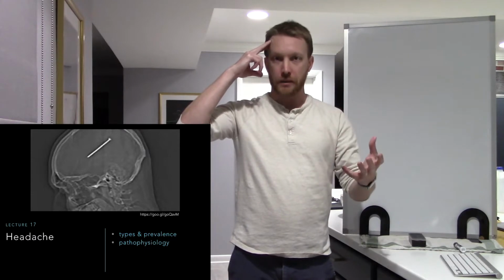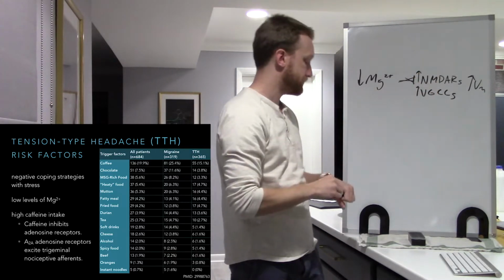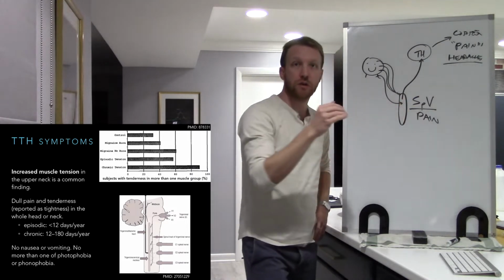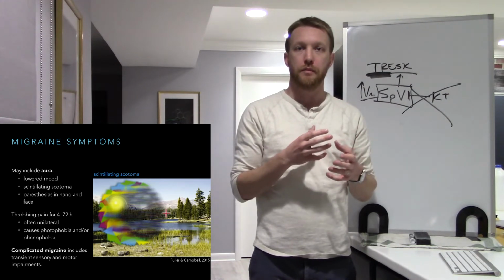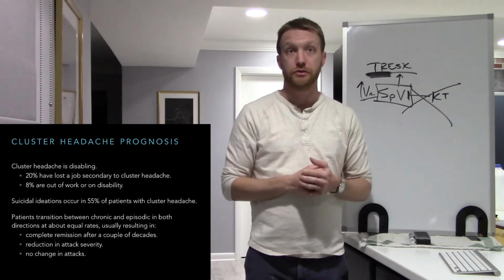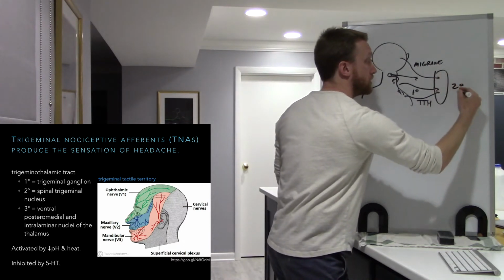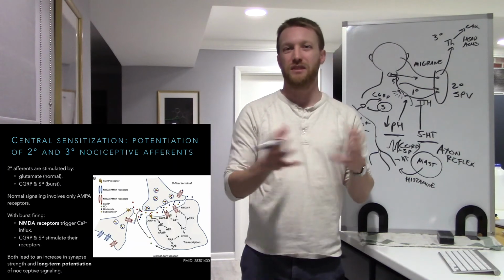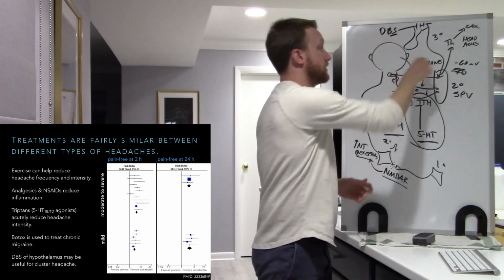PT536 Lecture 17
This video is about headache.